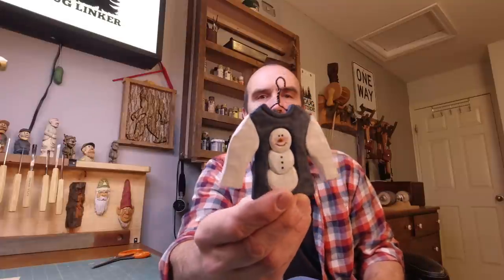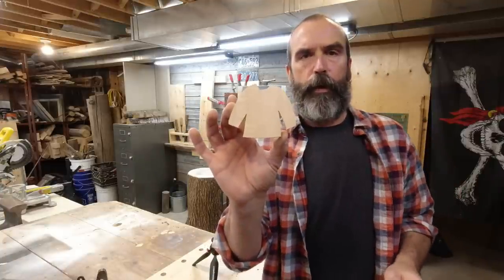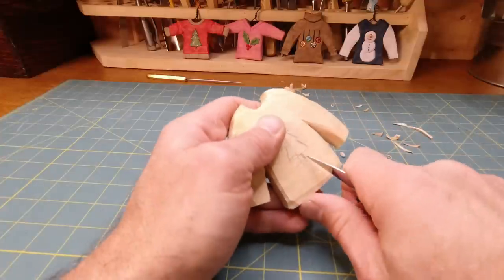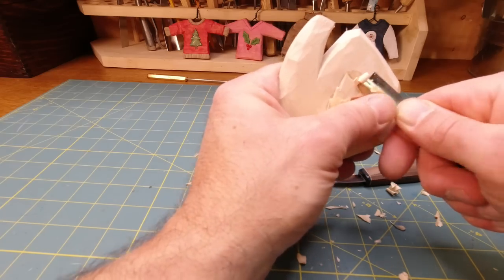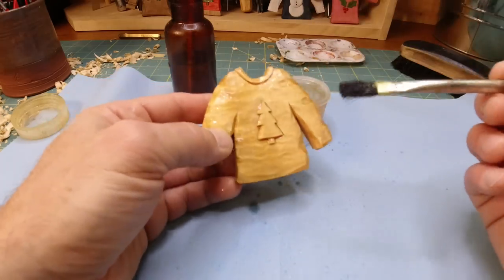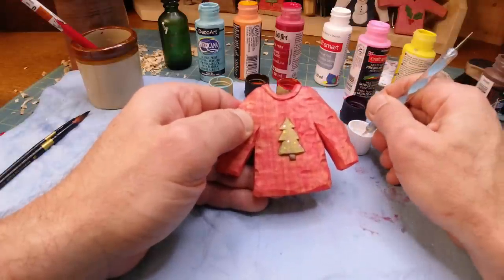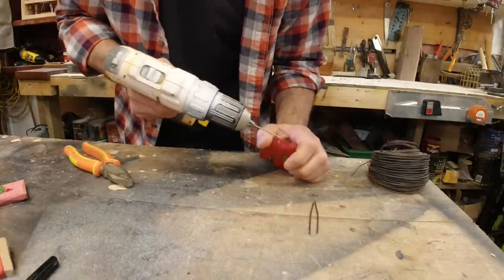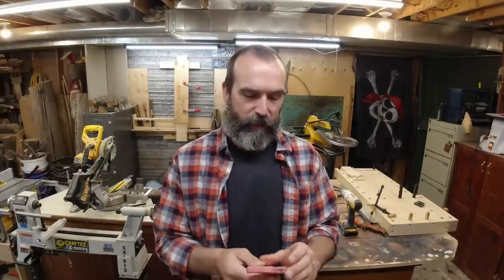How to Carve a Christmas Sweater Ornament -Simple Woodcarving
todays project is a simple Christmas sweater tree ornament. This project is really just an idea that you can run with and customize any way you like.I used a piece of Basswood and a Helvie knife along with but not necesary a couple Pfeil gouges.-have fun with it and thanks for watching